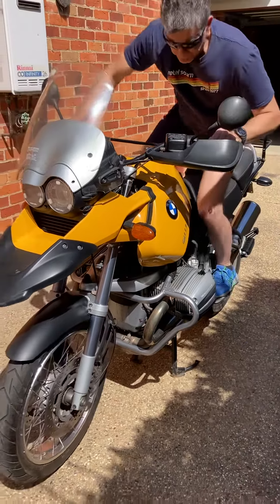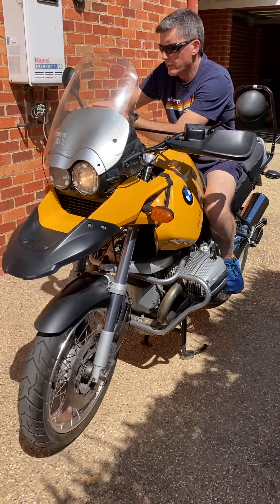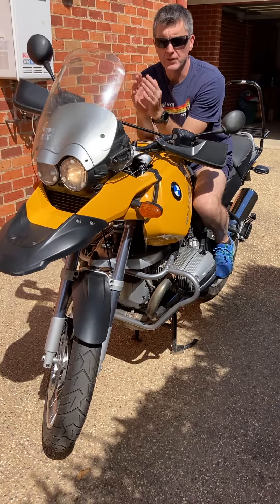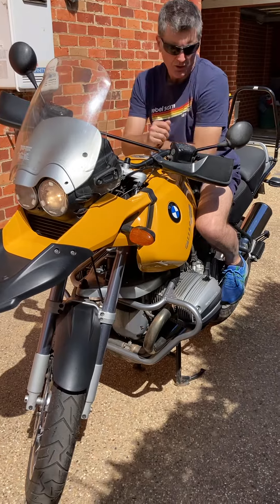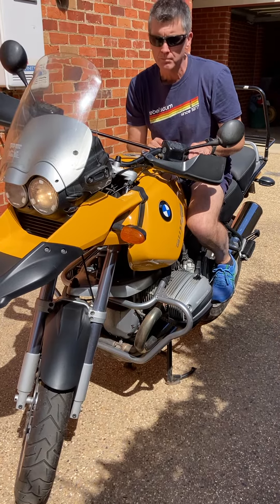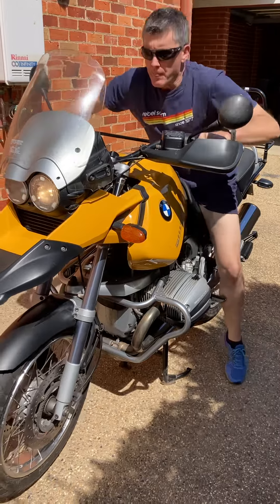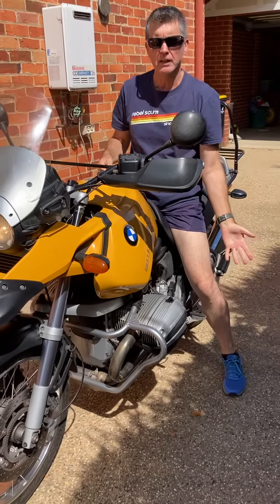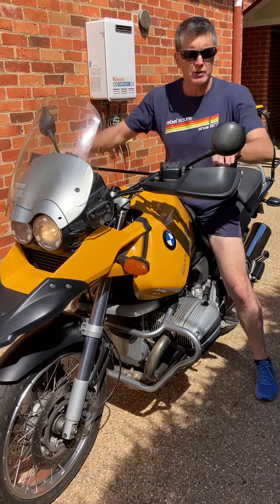R1150GS engine start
Description for a buyer @R1150GS
(I always wear full safety gear if going on the road)